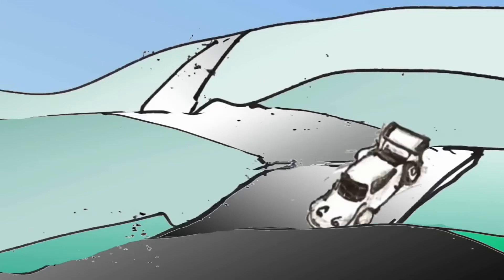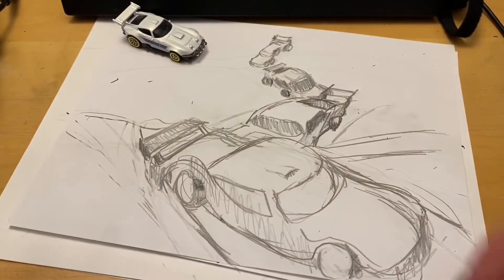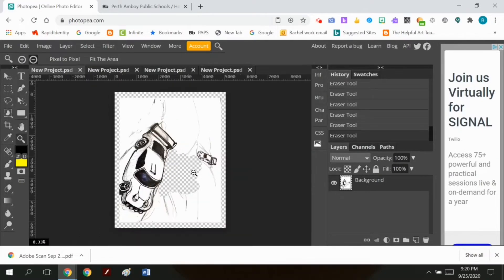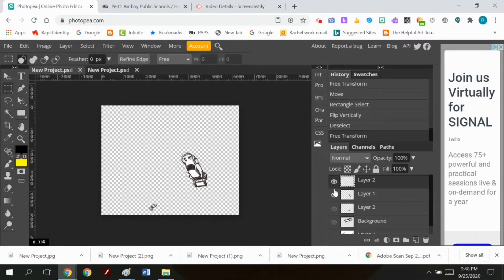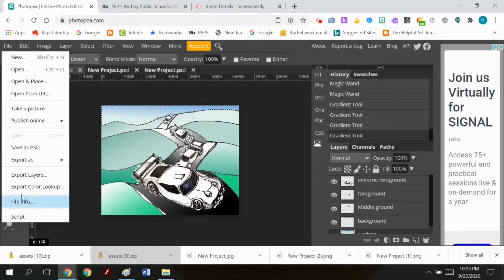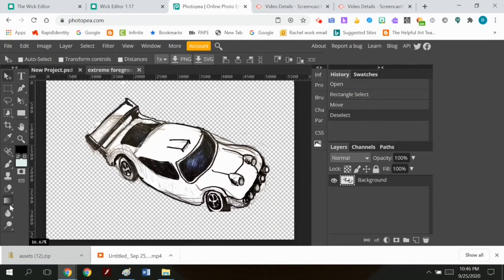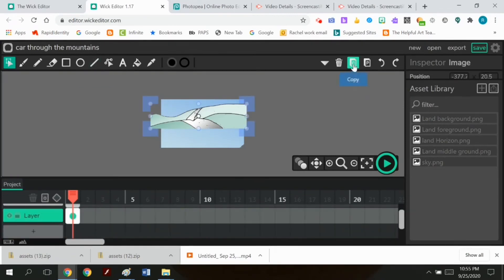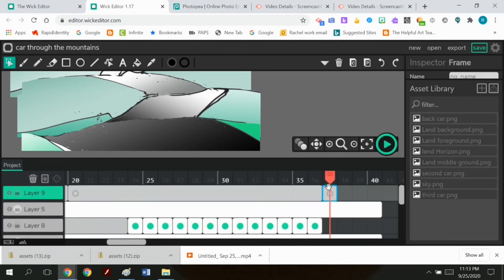Create 3D worlds in 2D animation using your drawings, cell phone & Chromebook: The secret? Layers!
I deliberately replicated the workflow my students will be using at home with limited equipment.